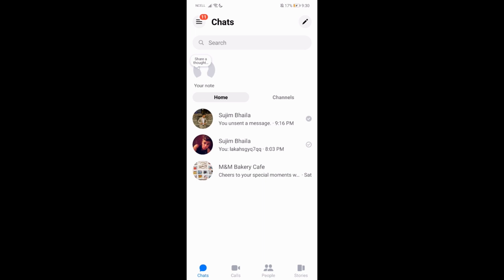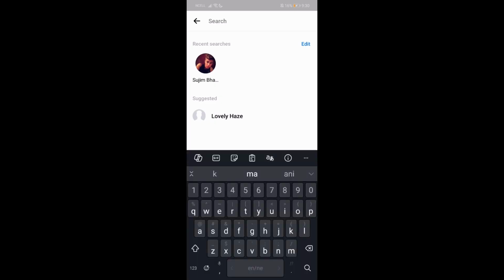How to Hide Delivery Ticks on Messenger (2024) | Archive Delivery Ticks on Messenger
Want more privacy on Messenger? This video will show you how to hide delivery ticks and read receipts from your messages. Gain more control over your Messenger interactions today!